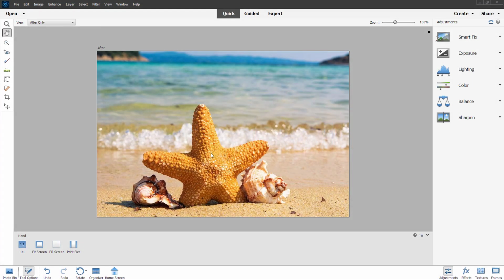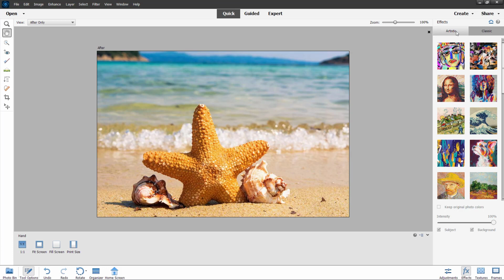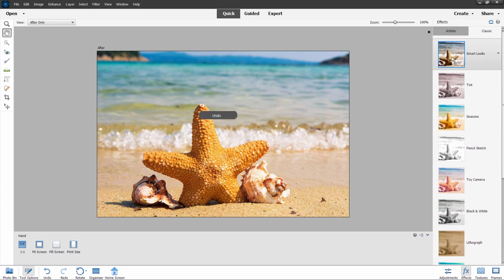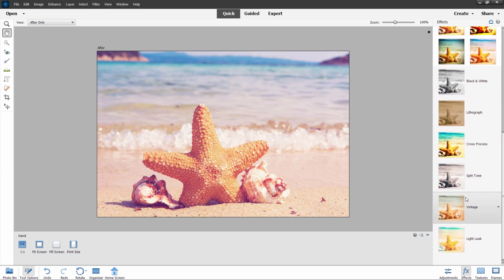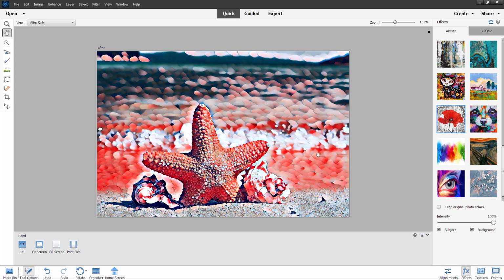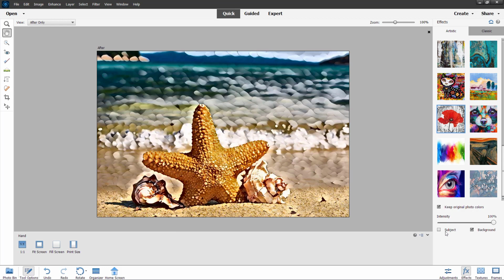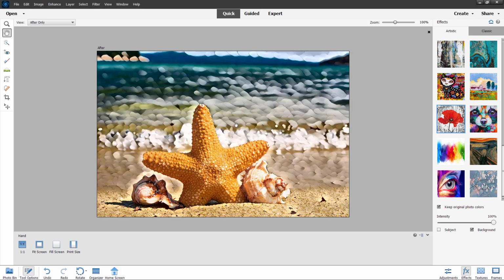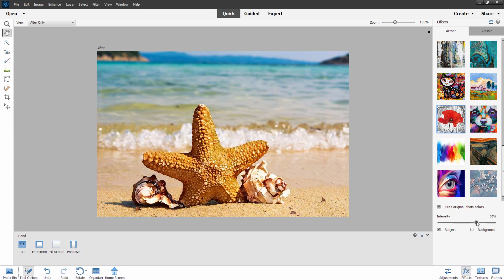Photoshop Elements Tutorial - Lesson 81 - Applying Effects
In this tutorial, we will be discussing about Applying Effects in Photoshop Elements